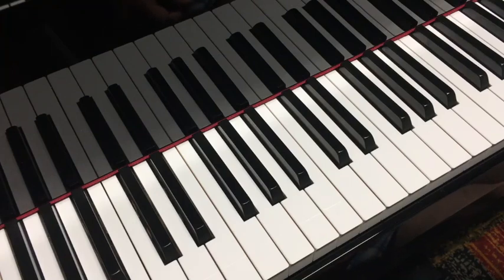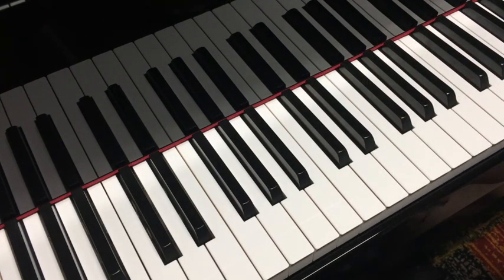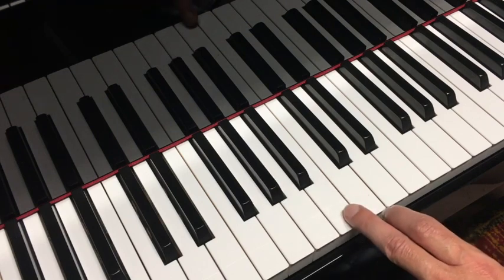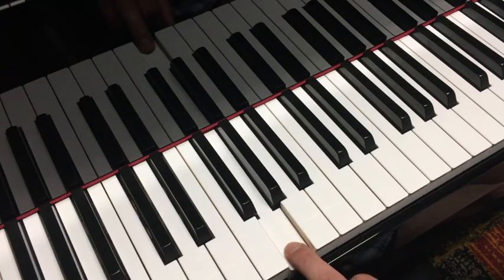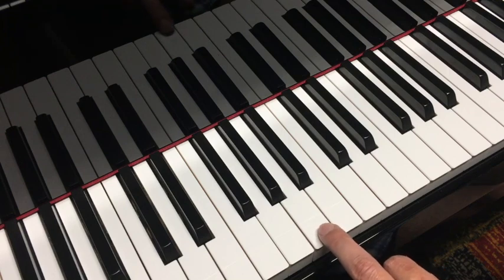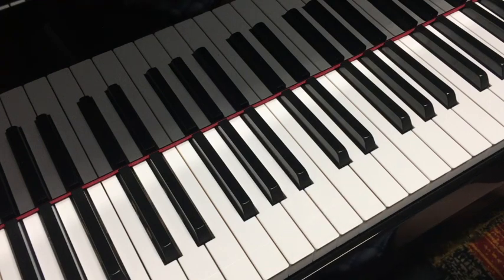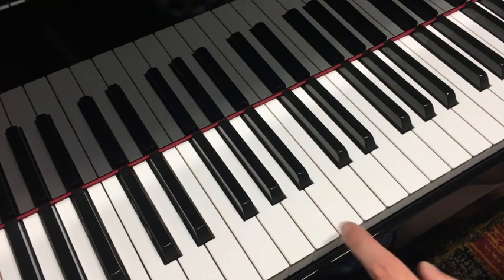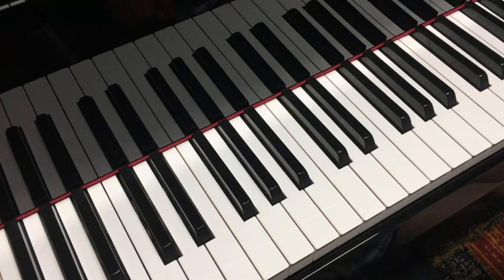VSL 280VC Buzz